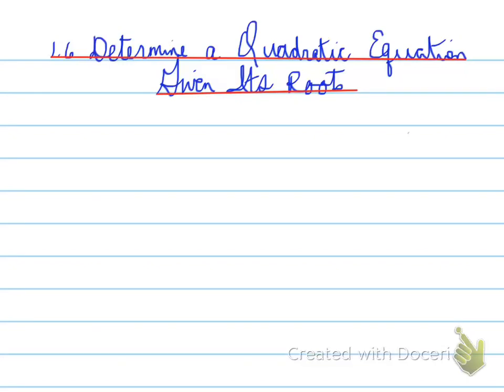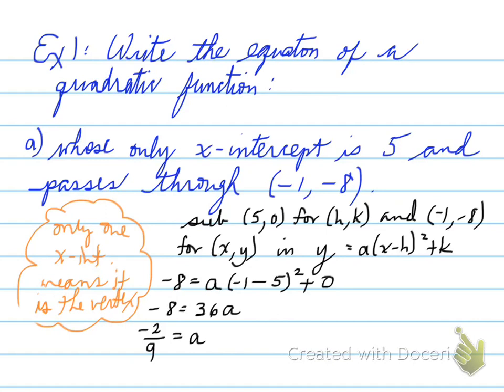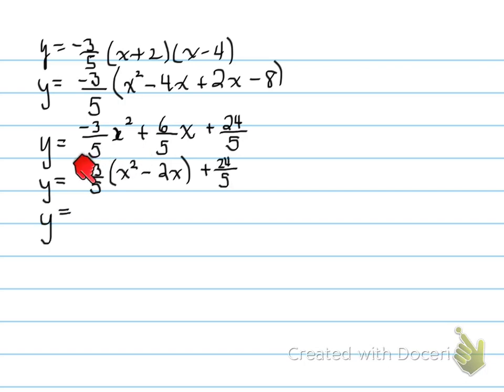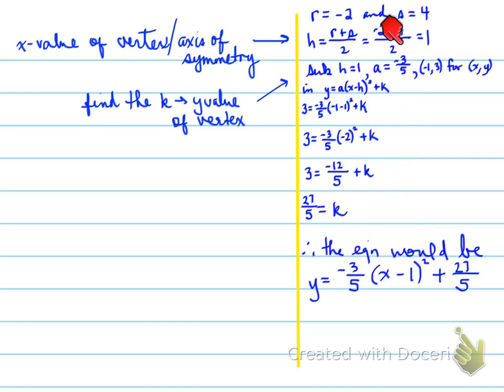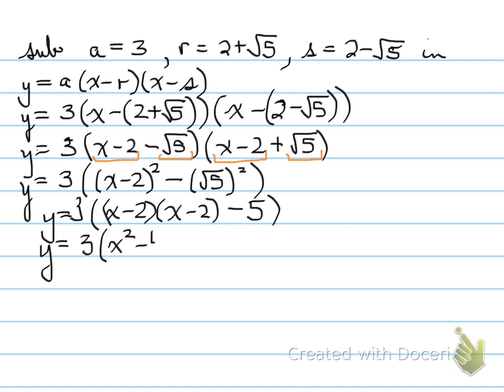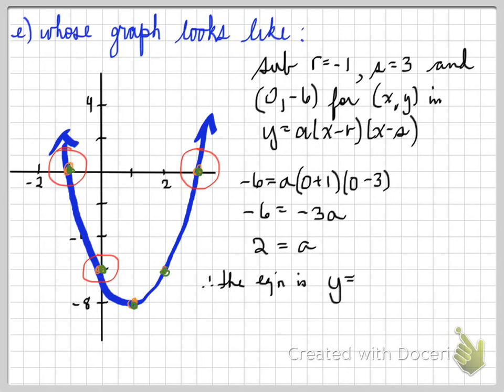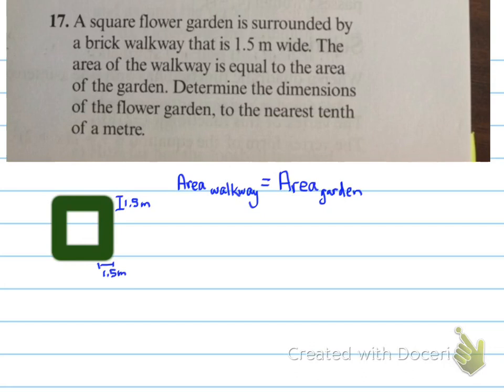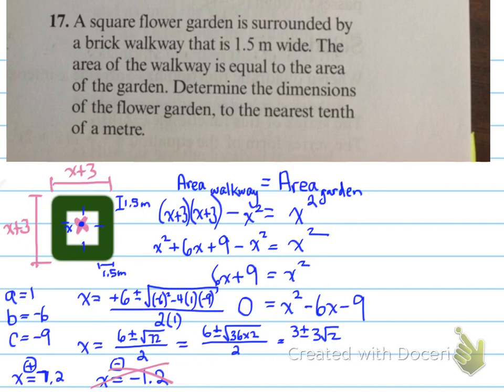MCR3U -- 1.6 quadratic roots